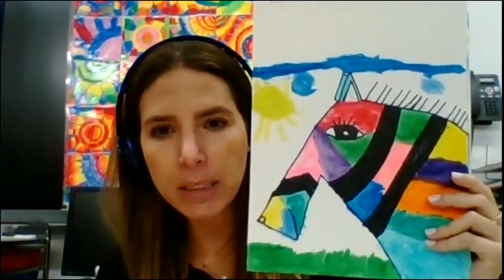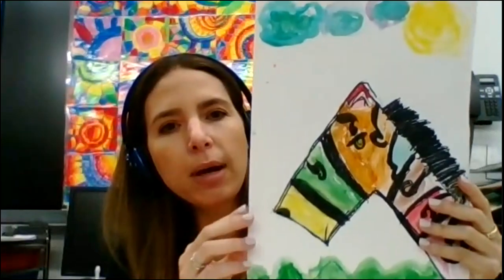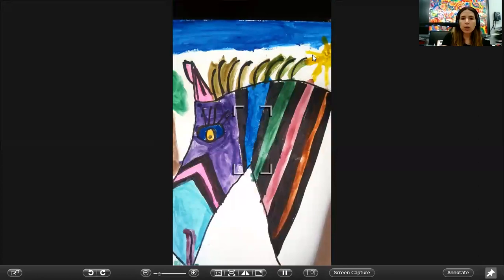Abstract Art Lesson Watercolor Zebra Grades K-2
Learn how to use watercolors to color your Zebra abstract design